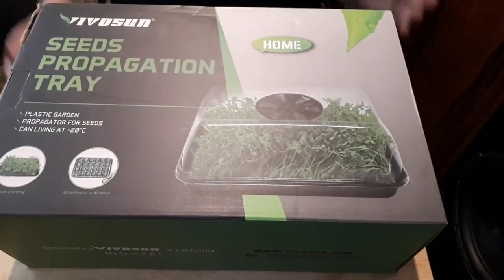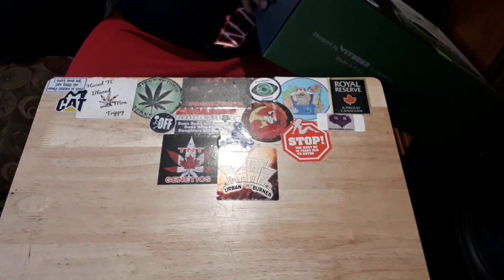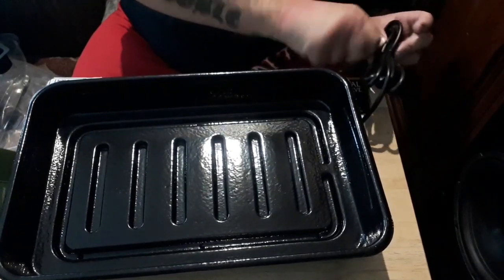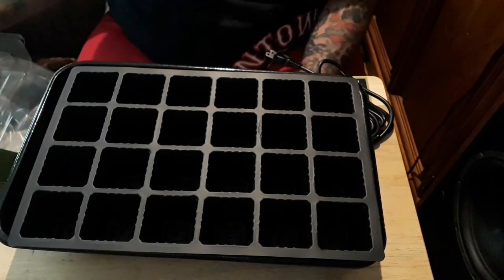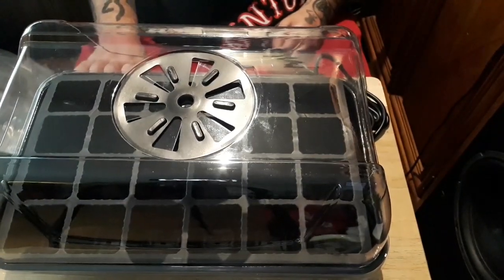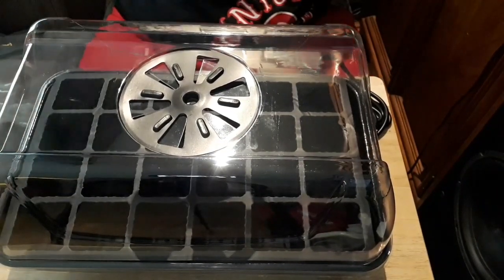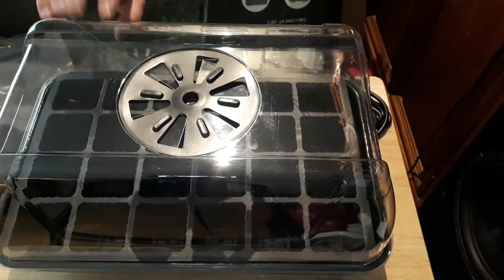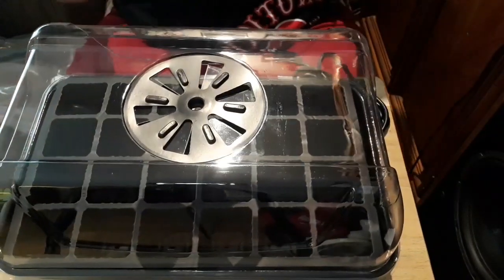UNBOXING VIVOSUN HEATING SEED STARTER GERMINATION KIT SPONSORED BY VIVOSUN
LINK

Tipsy Trippin Rednecks
We are both Medically LICENSED for to use and grow Cannabis

PLEASE CONTACT

We thank you for your support